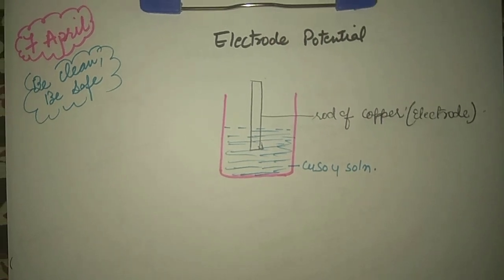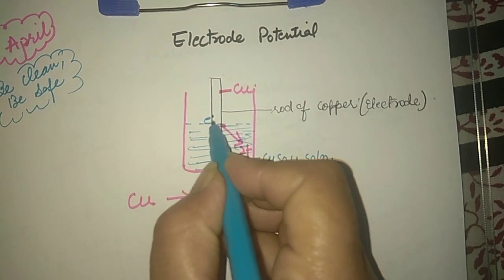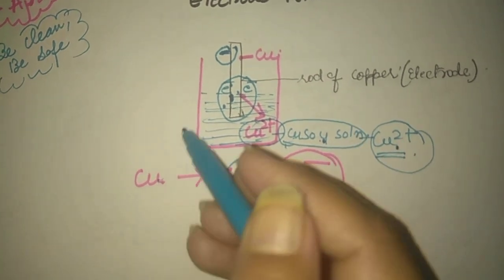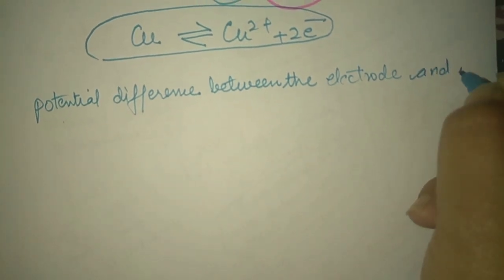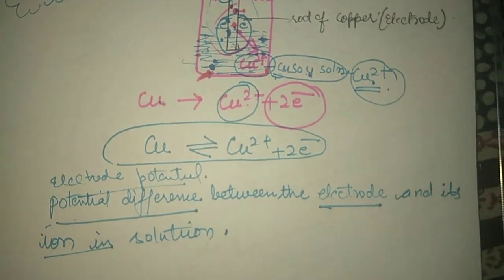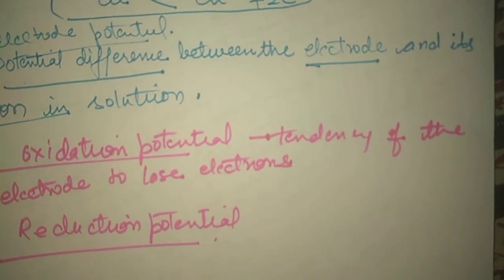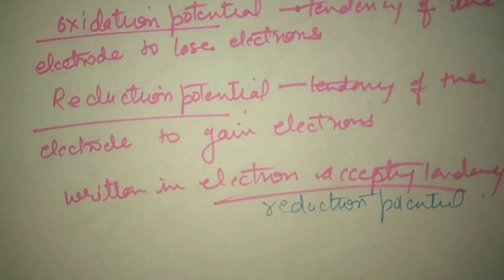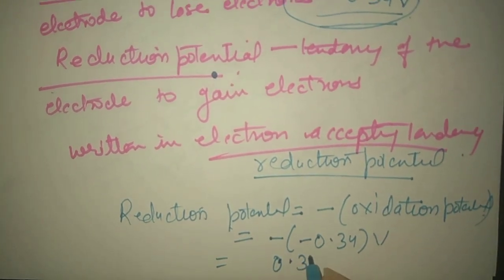Electrochemistry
Electrode potential